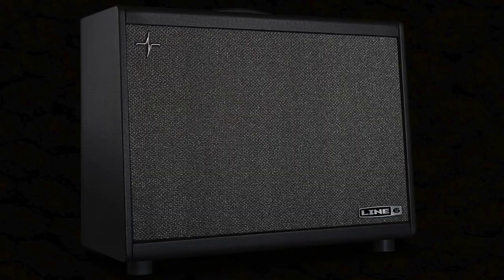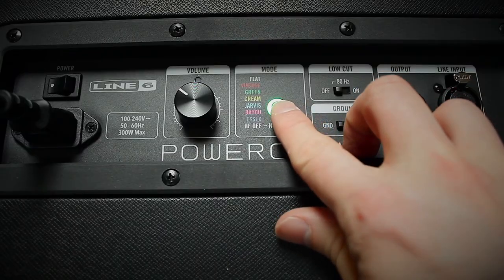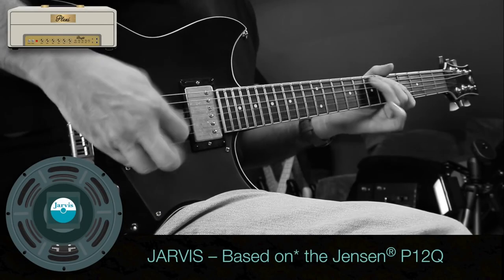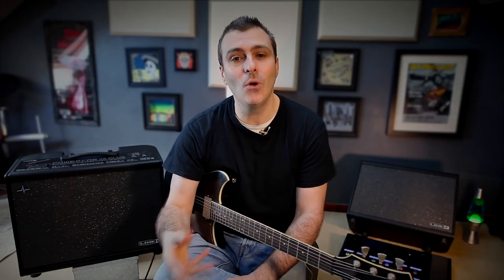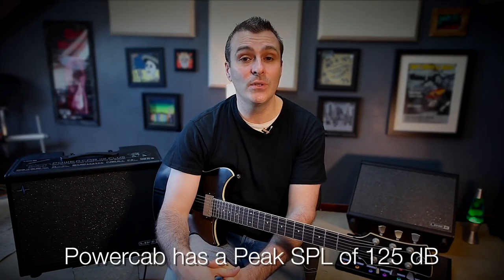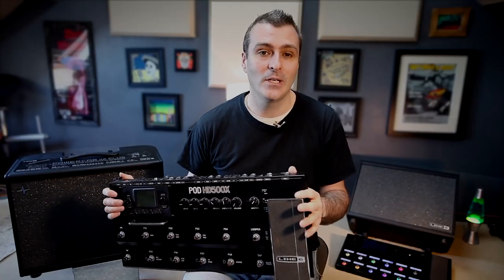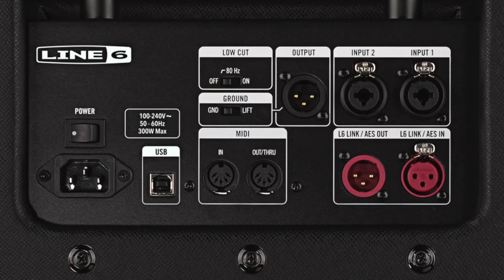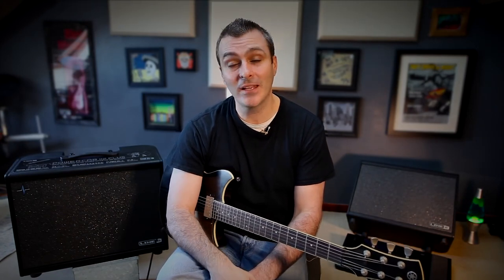Line 6 Powercab - This is a GAMECHANGER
Line 6 Powercab on sale at Guitar World Australia